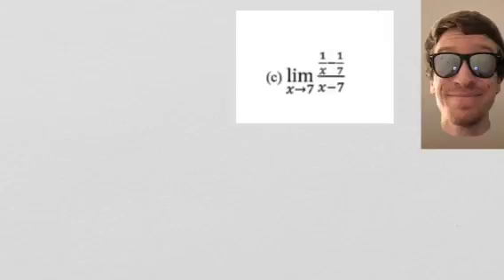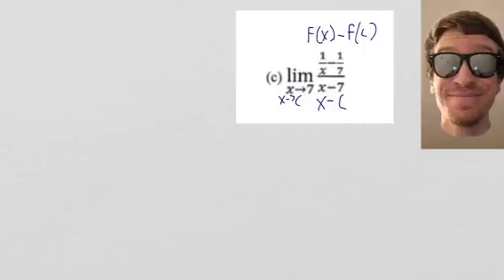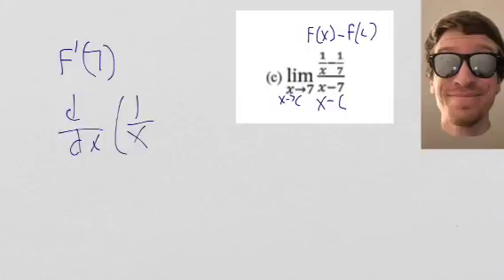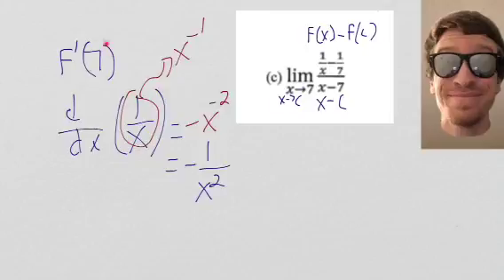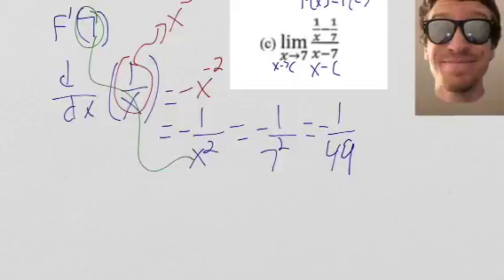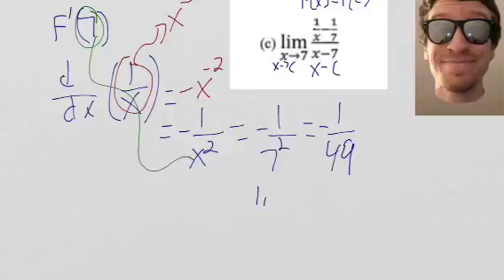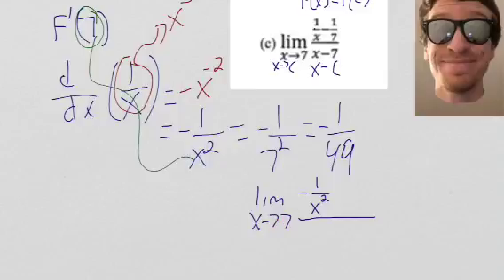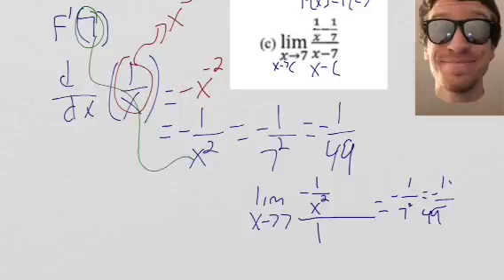Chapter 2a study guide